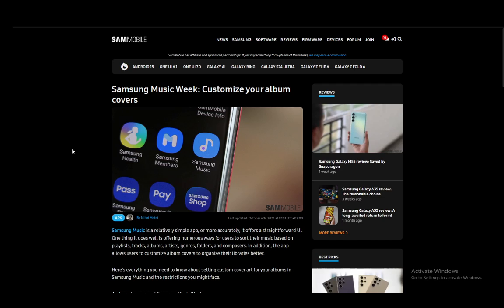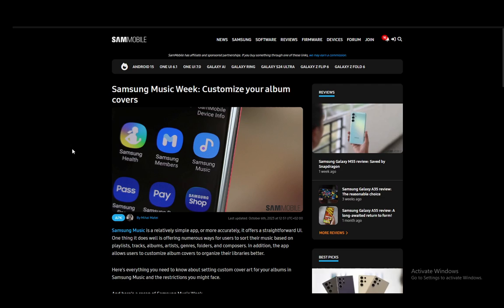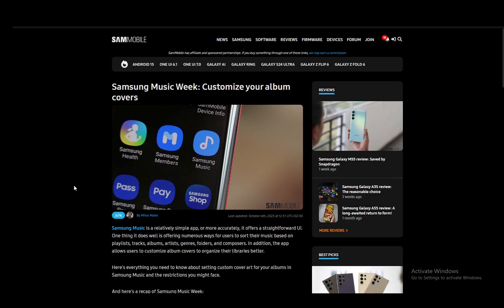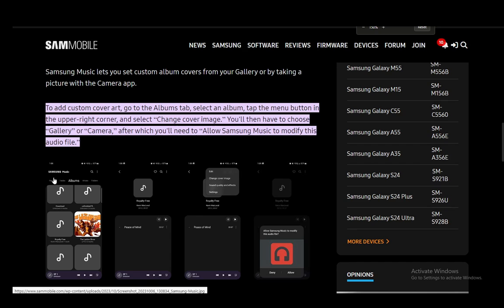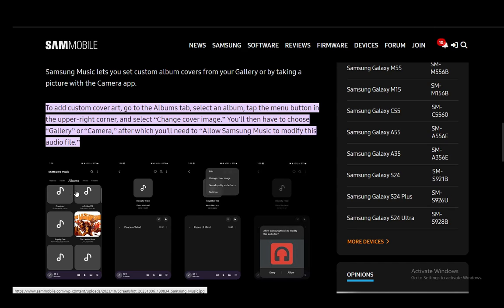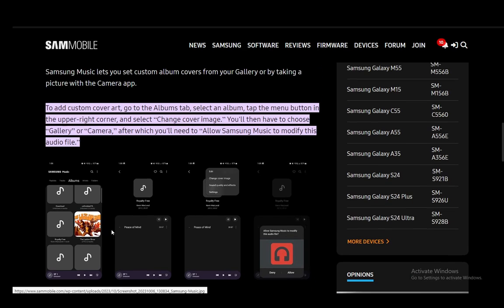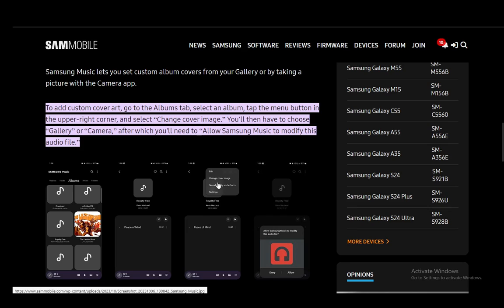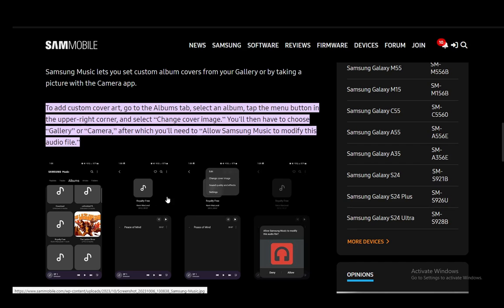How To Put Album Cover On Samsung Music Tutorial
Today we talk about put album cover on samsung music,how to put album cover on samsung music,samsung music